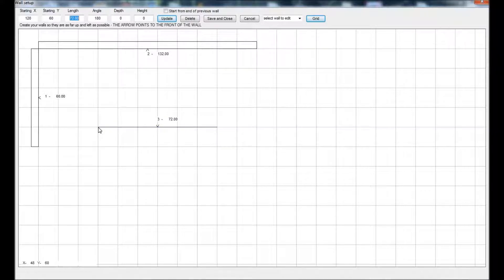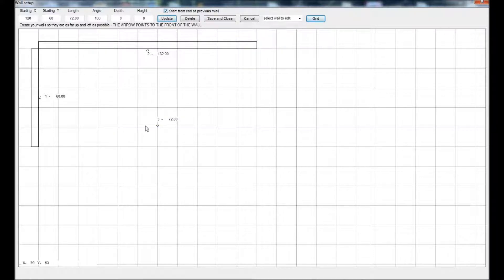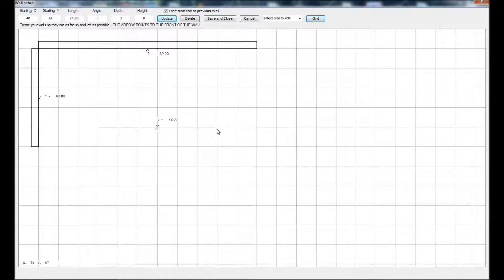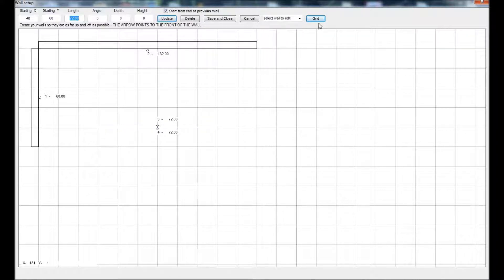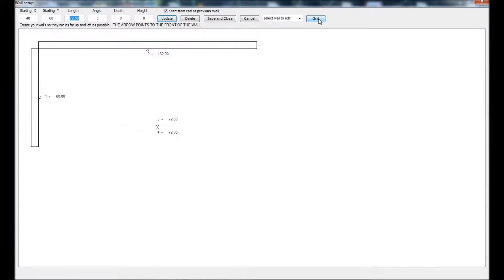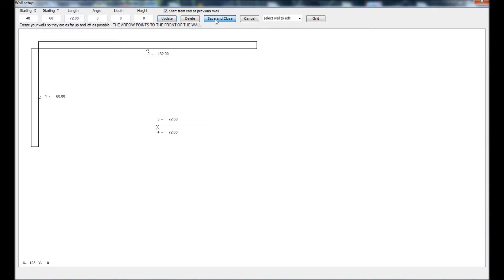Setting up walls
Setting up walls in Cabinet Planner.

Links to tutorial videos.